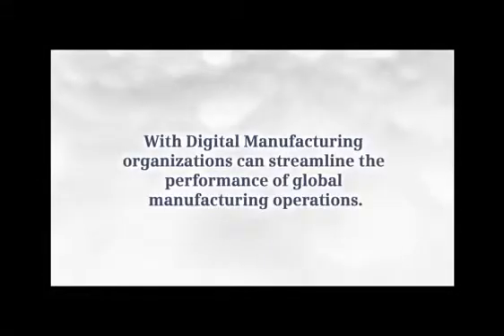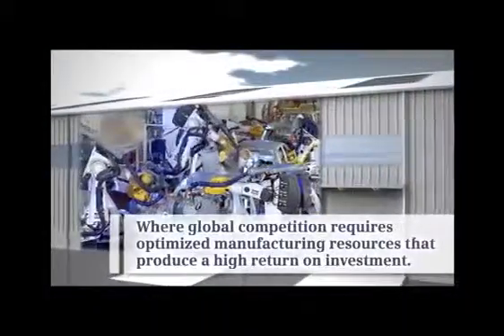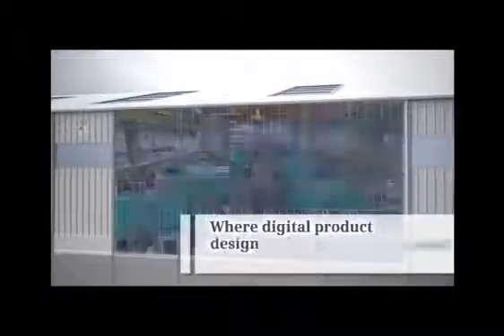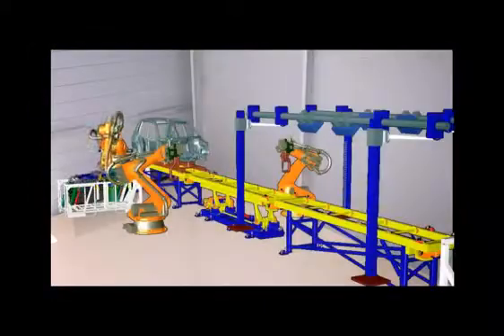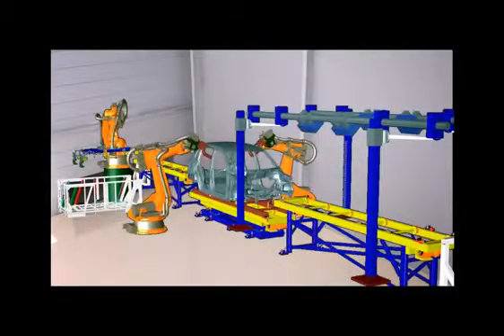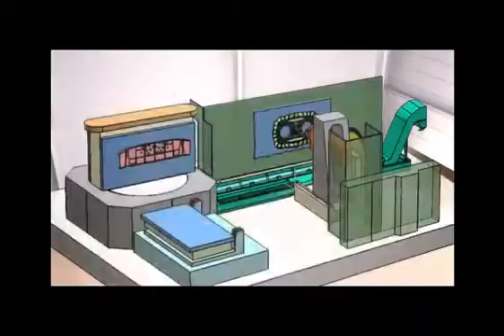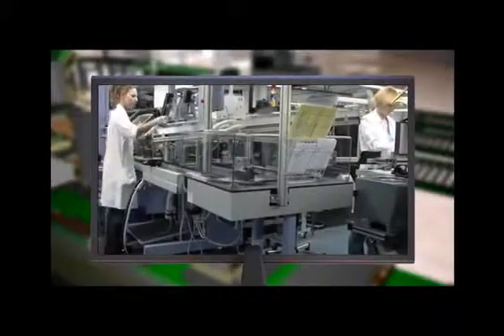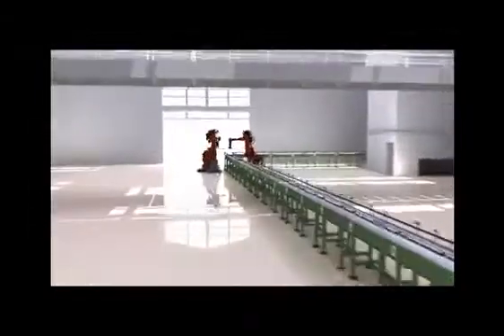Tecnomatix Overview - Siemens PLM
Tecnomatix software delivers innovation through collaboration of all engineering teams including product engineering, process layout and design; process simulation/engineering and production management. Tecnomatix portfolio of digital manufacturing solutions offers the most comprehensive process development and virtual validation capabilities on the market today.